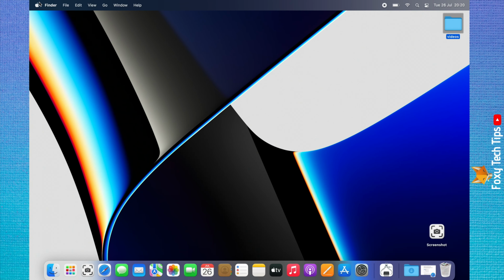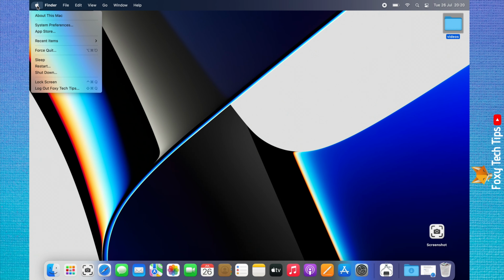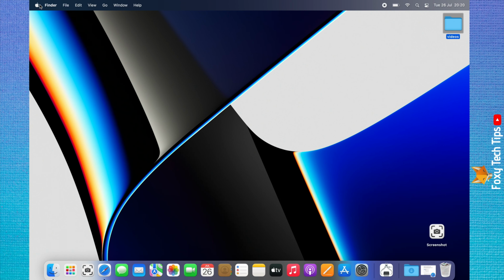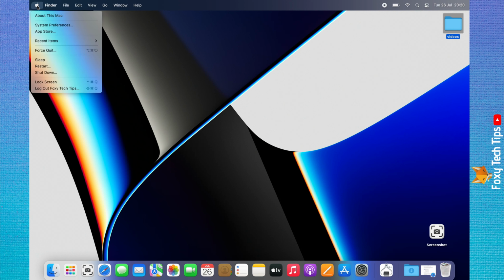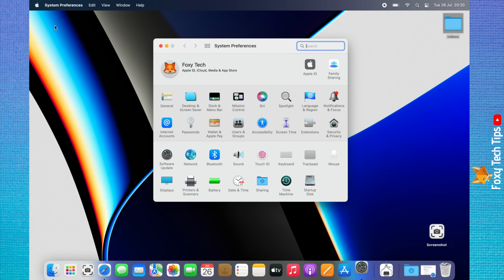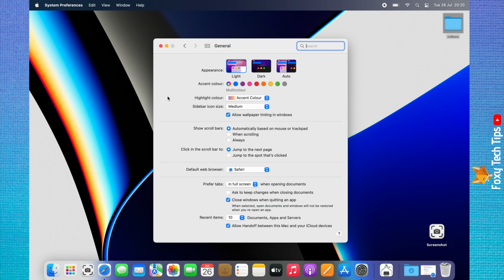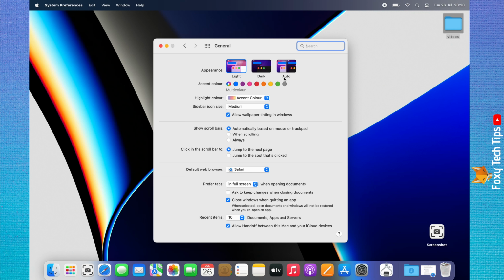How To Set Auto Light & Dark Mode On Mac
Easy to follow tutorial on turning on the automatic light and dark mode feature on Mac OS. When it's on your Macbook will use light mode throughout the day and then automatically switch to dark mode in the evening and night. Learn how to use auto dark and light mode on Mac / Macbook now!

- Select ‘general’.

- At the top of general select ‘auto’.

- When your mac is on auto it will automatically adjust the appearance of menus, buttons and windows throughout the day.

- And change between light and dark mode according to the time of day.